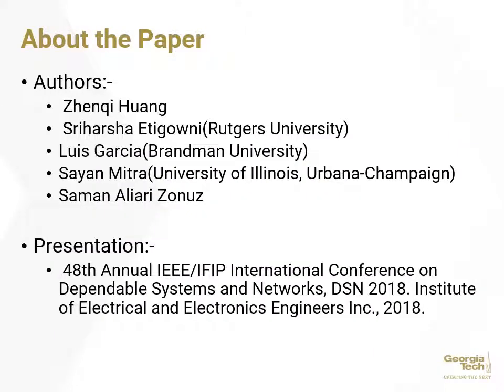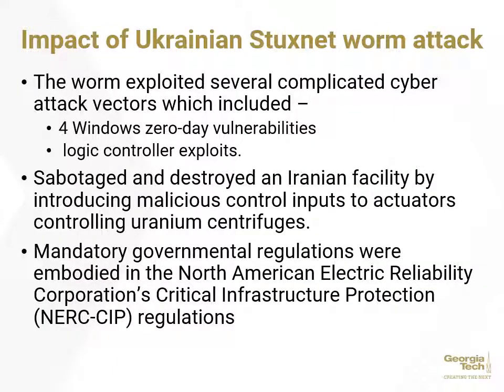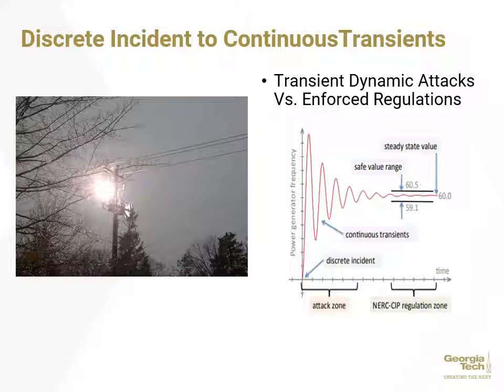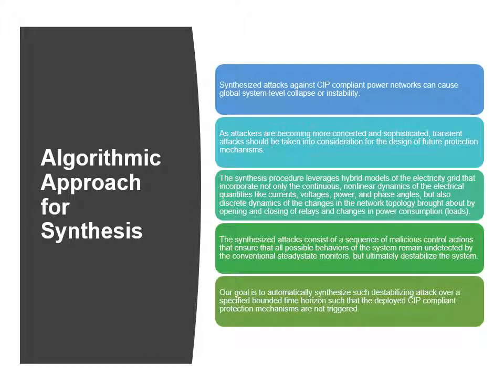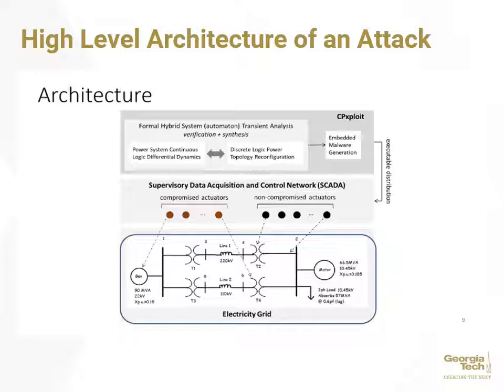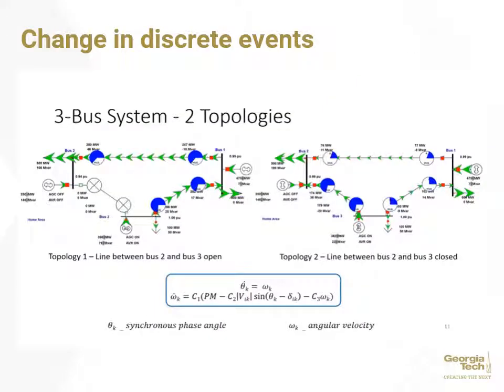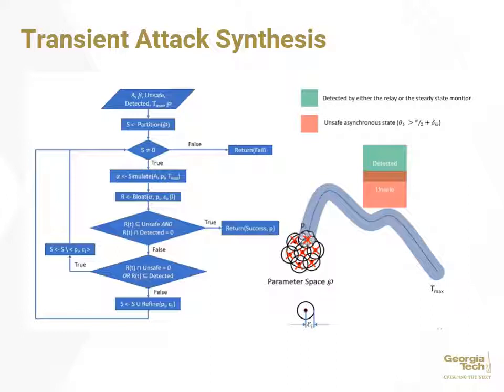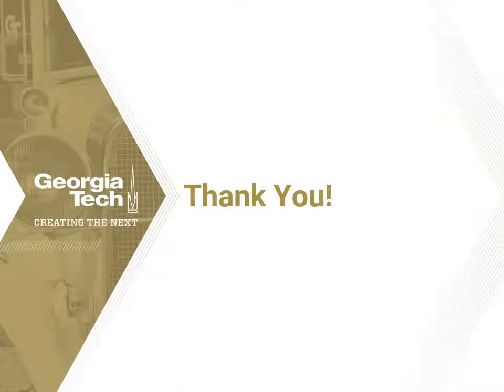Algorithmic Attack Synthesis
Algorithmic Attack Synthesis using Hybrid
Dynamics of Power Grid Critical Infrastructures